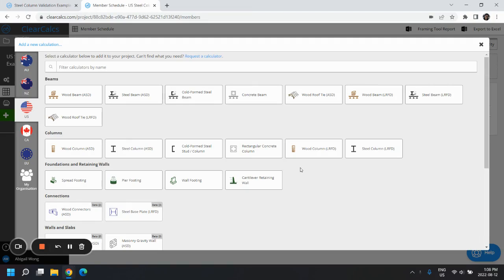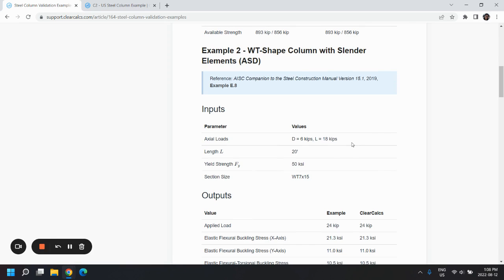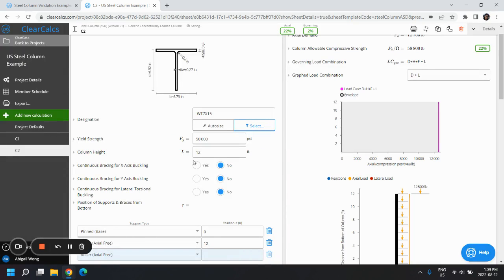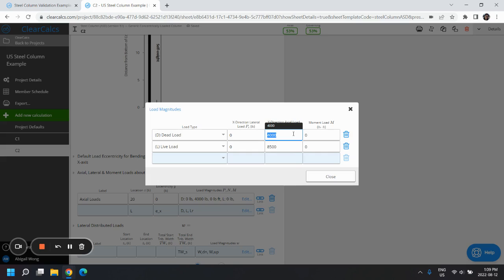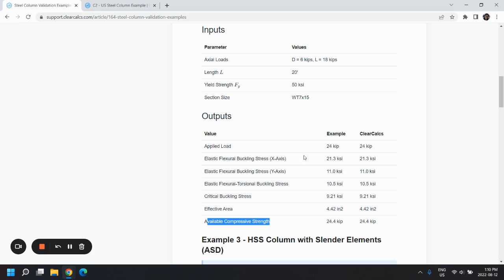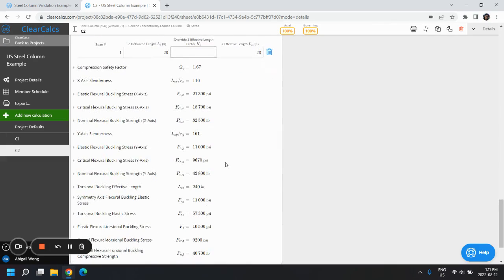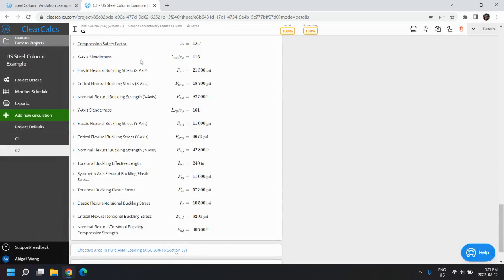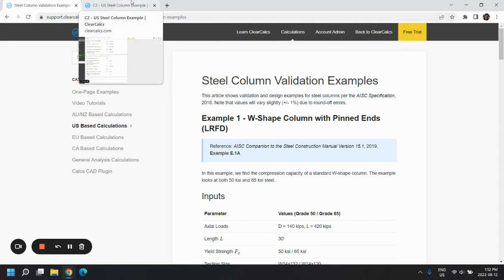US Steel Column (ASD) - Example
Easily design and analyse steel columns and posts to AISC 360-16. With support for multiple end fixicities, and easy to understand traffic light checks for moment capacity, axial section capacity, and axial deformation, the ClearCalcs steel column calculator enables the quick design of steel columns to American standards.